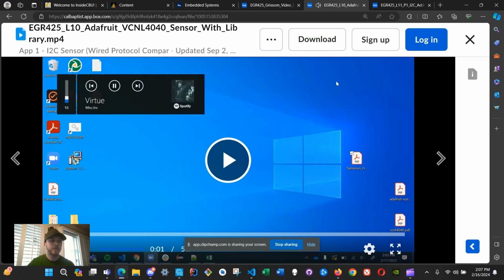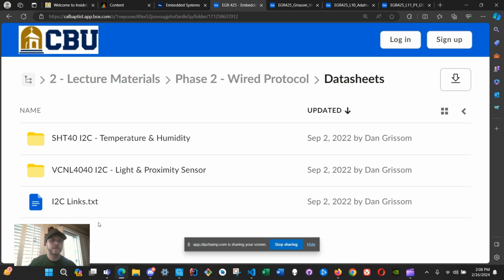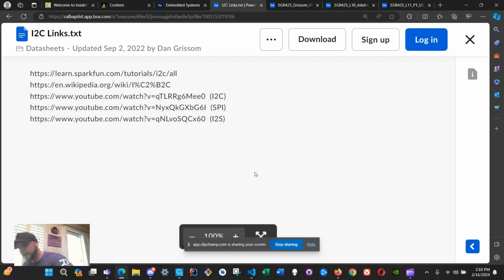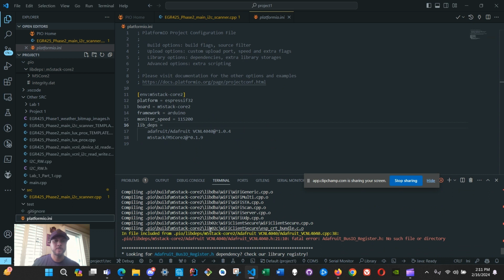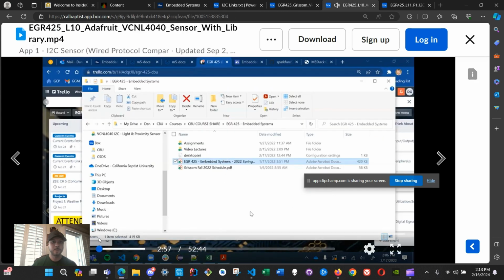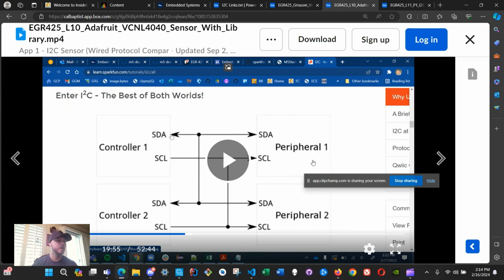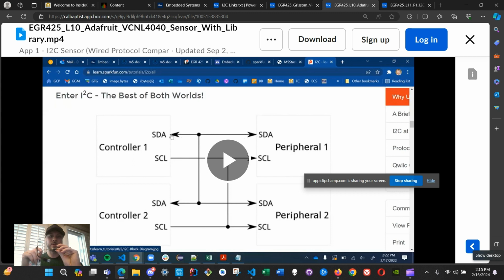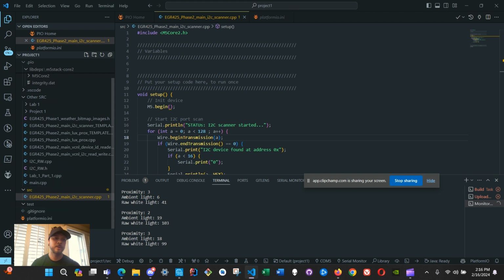Grissom Video Lectures 2: Phase 2 (Part 1)